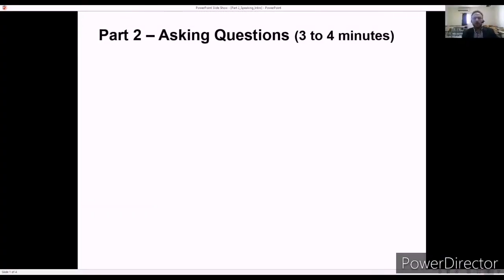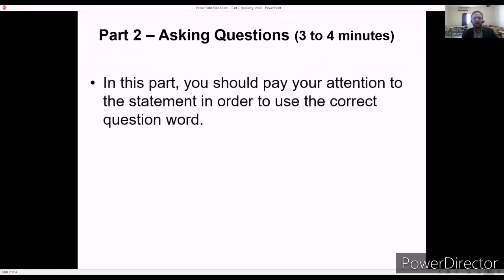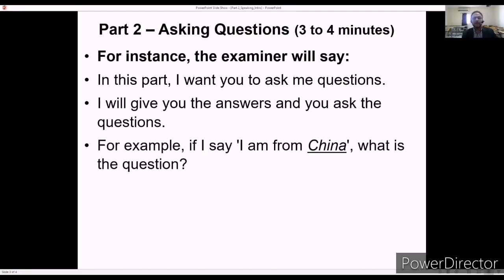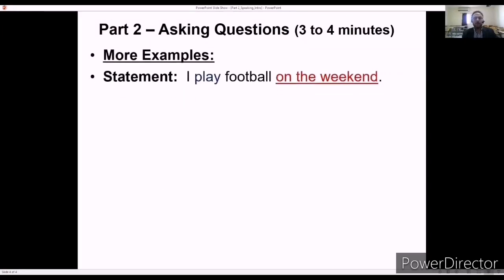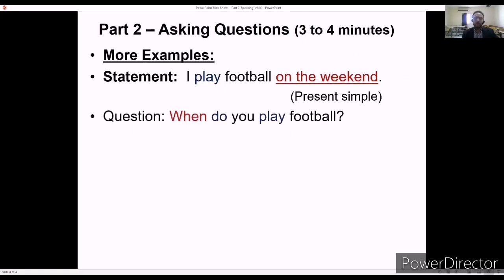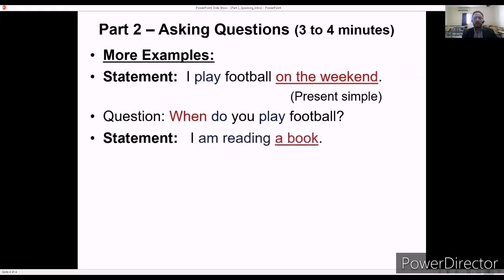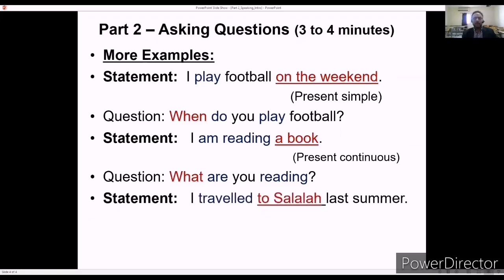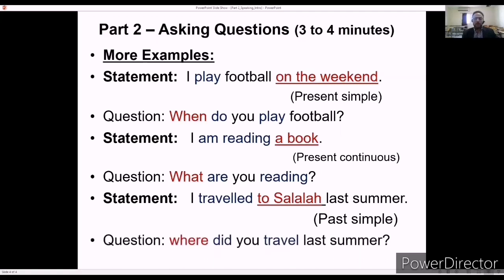Introduction to Speaking Exam Part 2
Introduction to Speaking Exam Part two for Foundation Program Students at the University of Technology and Applied Sciences.